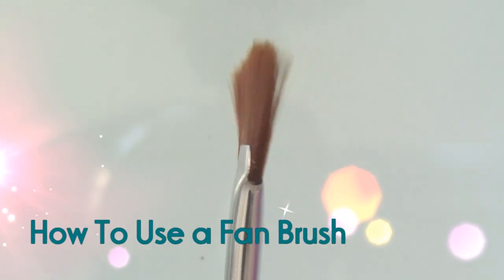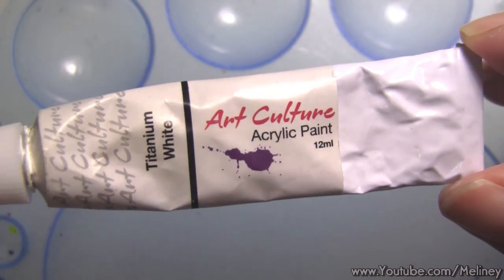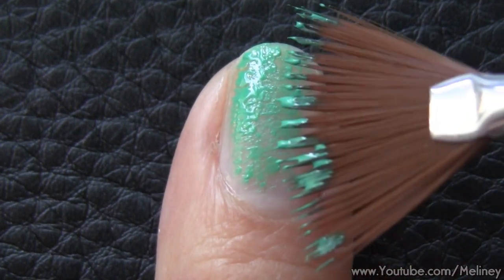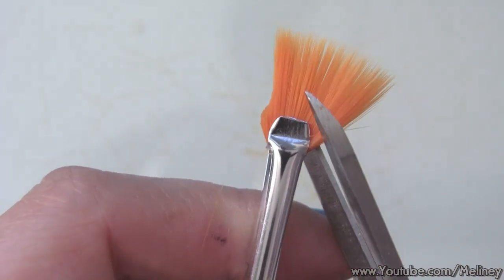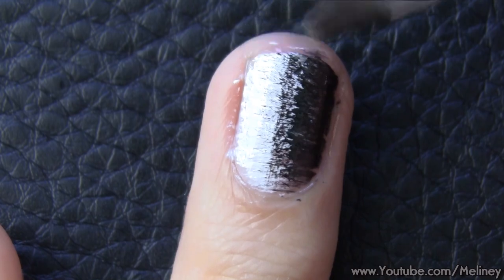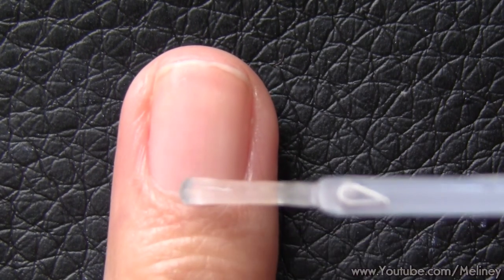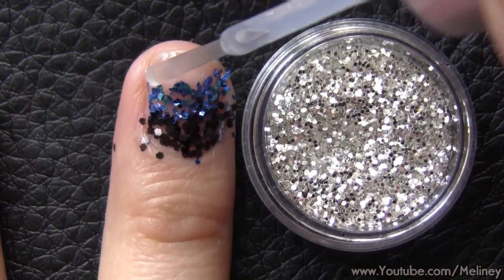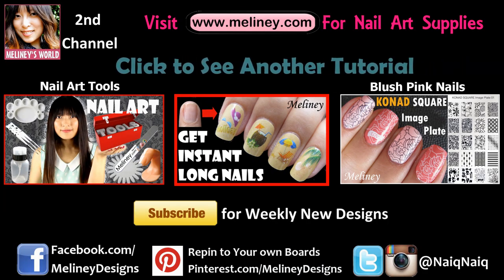HOW TO USE A FAN BRUSH TO CREATE NAIL ART DESIGNS | MELINEY TUTORIAL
When was the last time you used a fan brush? it comes with your full nail art brush set! Here are 5 ways you can use a fan brush to create simple nail art designs! Make sure to like this video if you want me to do more tutorials on my other brushes and let me know which ones in the comments below!

●▬▬▬▬▬▬▬۩ ● PRODUCTS USED ● ۩▬▬▬▬▬▬▬●

(Awesome Base coat that PREVENTS nail polish staining that causes yellow nails)